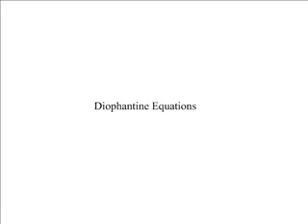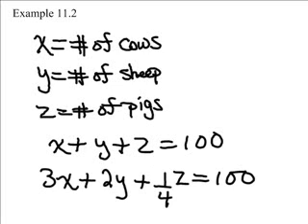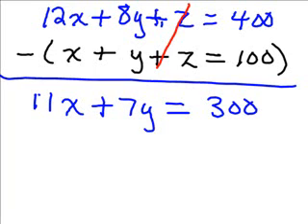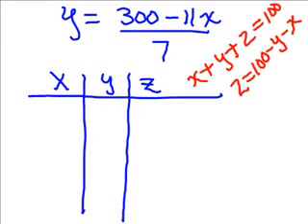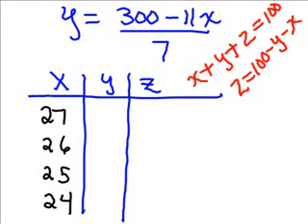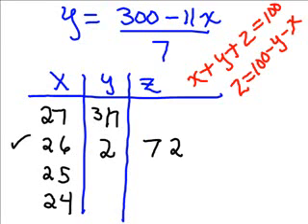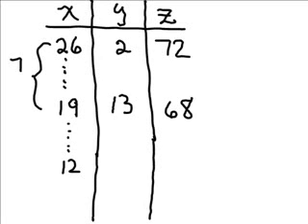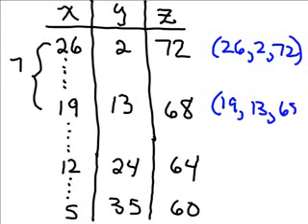Example 11 2